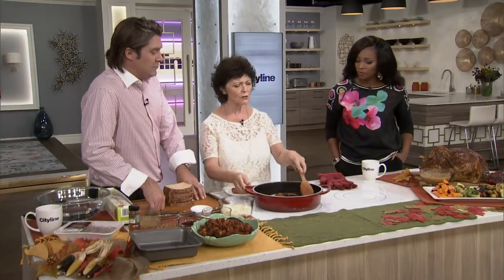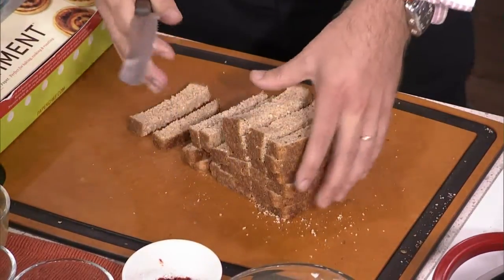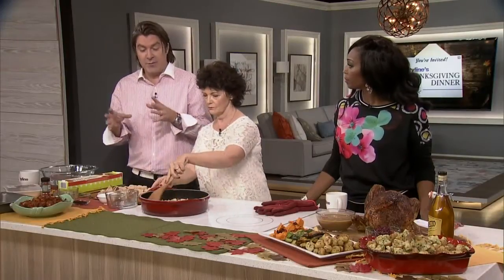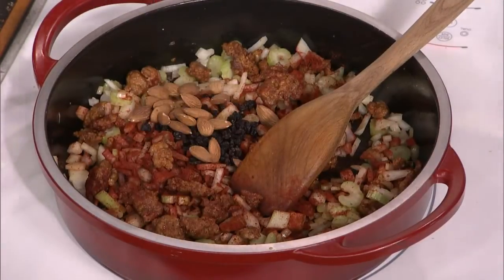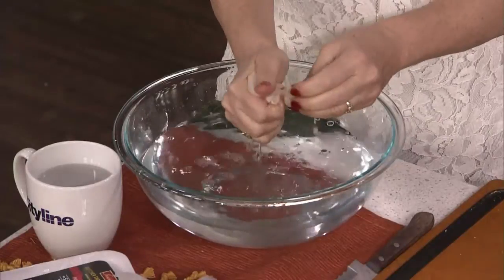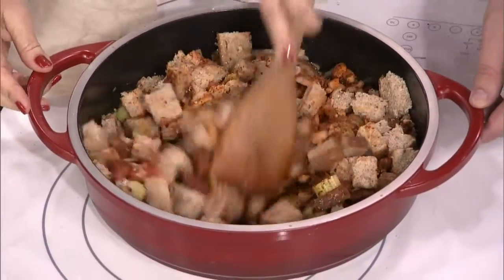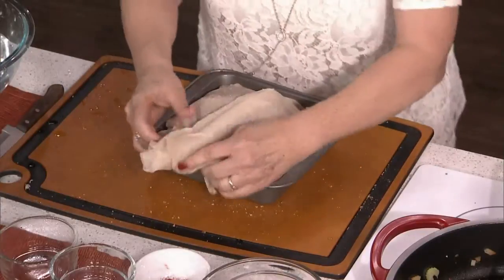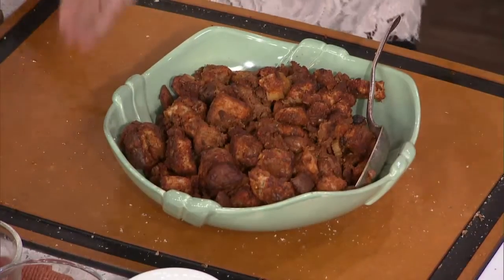Spanish-style 'stuffing'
Mairlyn Smith's recipe for stuffing cooked outside of the bird, or "dressing," is super easy and gets its Spanish flavours from Chorizo and smoked paprika.